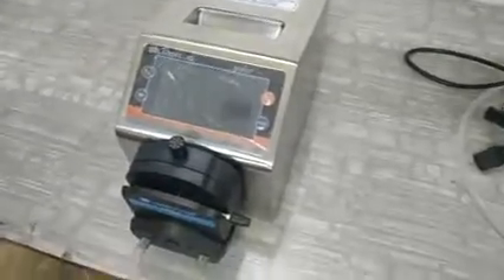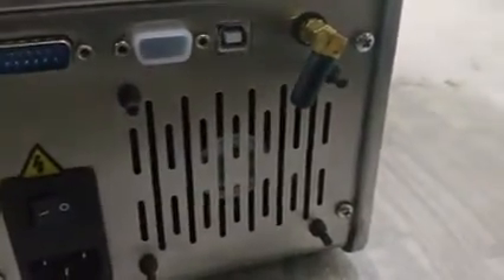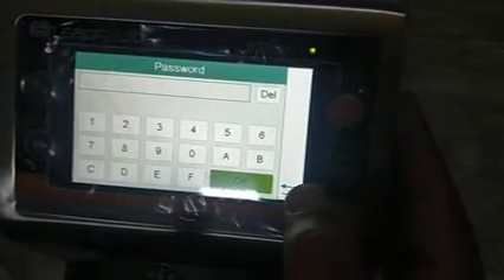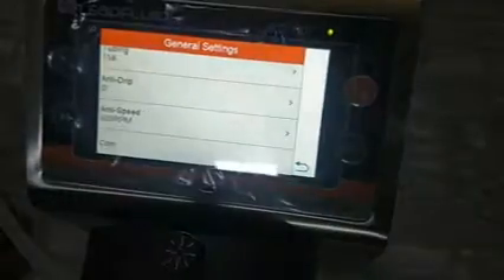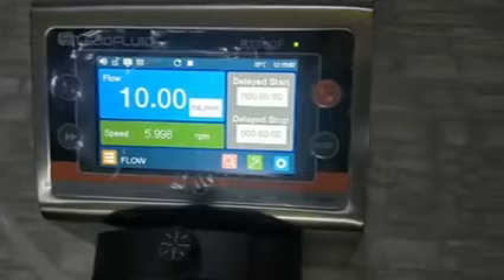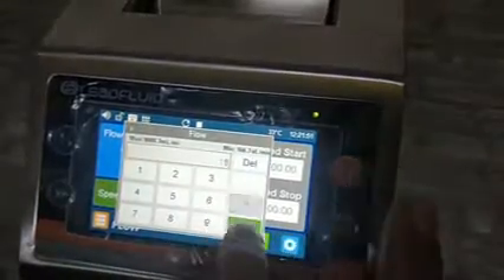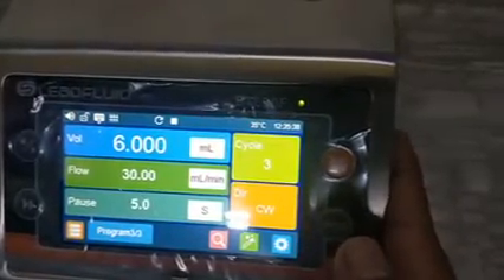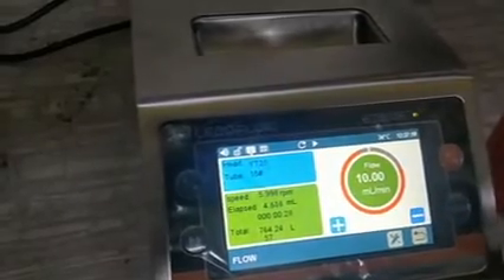DEMO VIDEO-LEAD FLUID PERISTALTIC PUMP MODELBT600F V3+YT25 HEAD BY UNIGENETICS INSTRUMENTS-INDIA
This Video is uploaded by Ajay Jain-Unigenetics Instruments-India. This is to help the customers to run the pump.